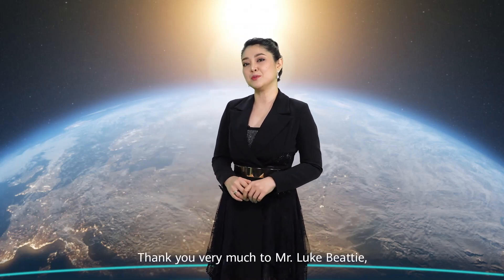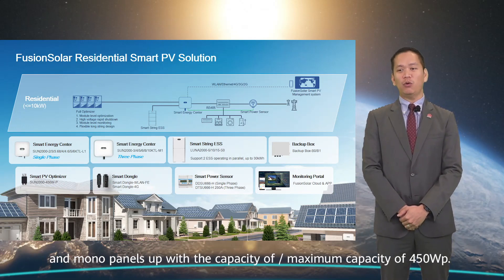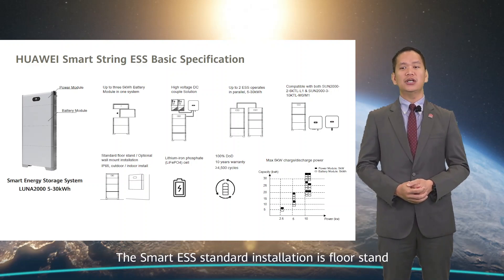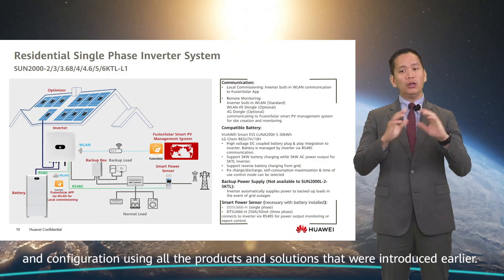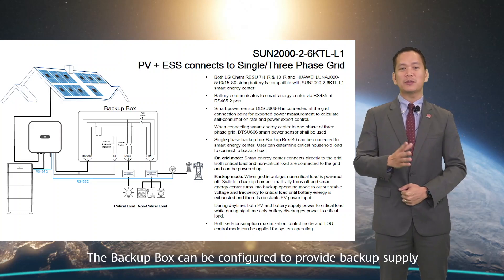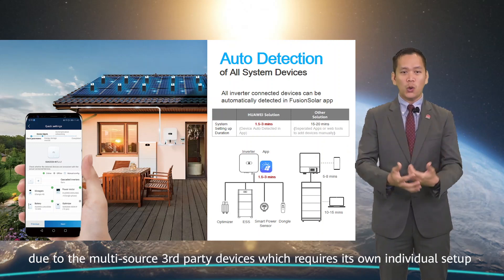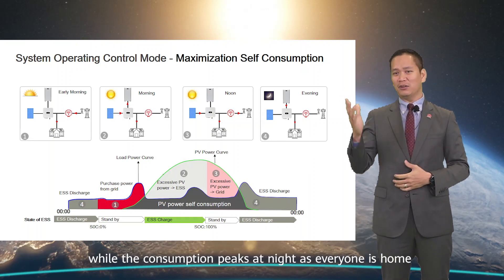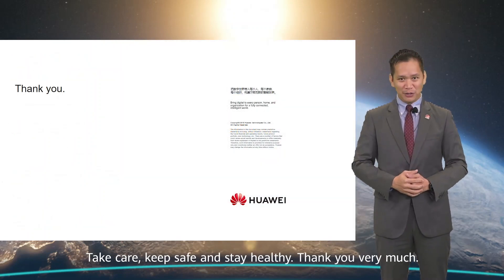#5 Huawei Residential Solution System Design by James Lee, Solution Director of Huawei Smart PV(SP)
Huawei FusionSolar Club – APAC Residential Solution New Product Launch